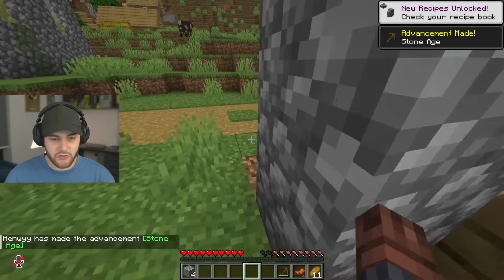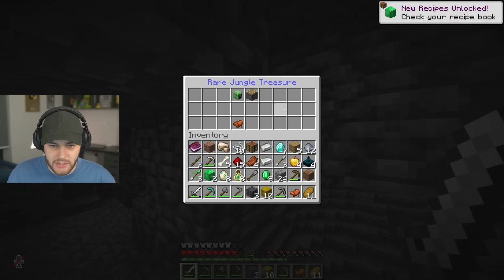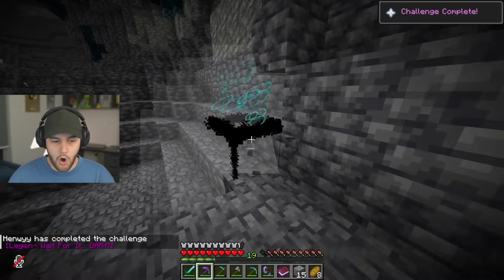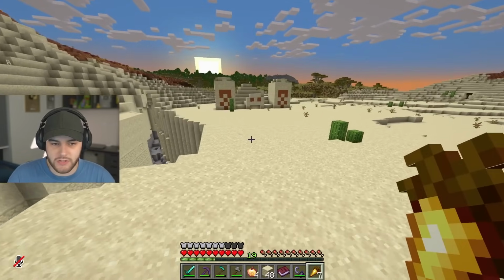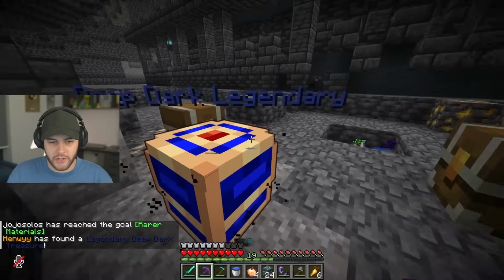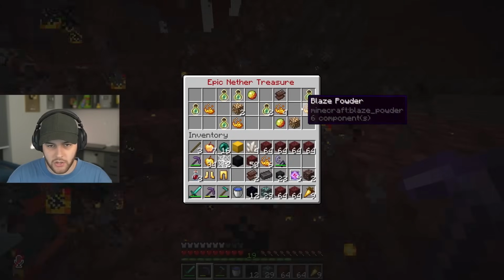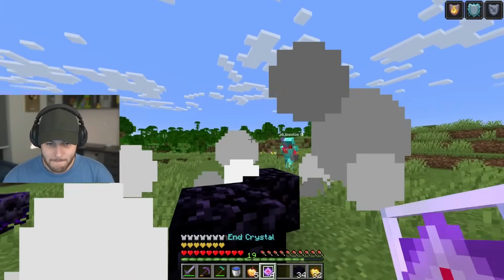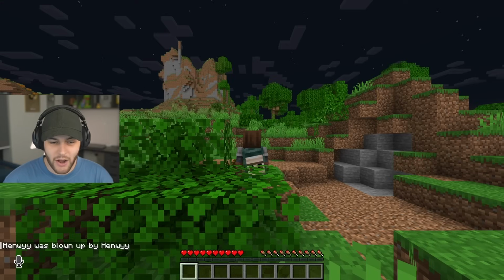I Added CUSTOM TREASURE to Minecraft!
I found custom treasure loot in Minecraft, with overpowered weapons!